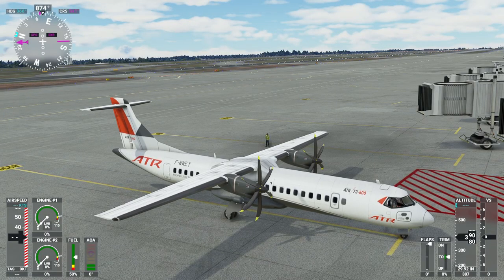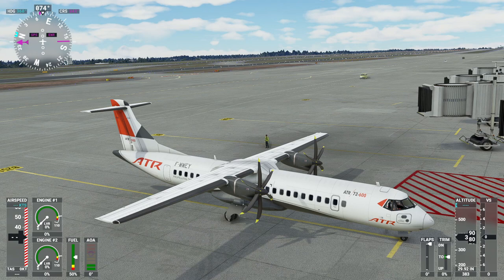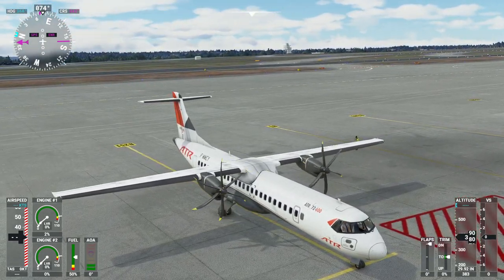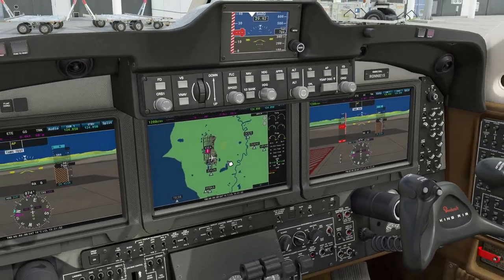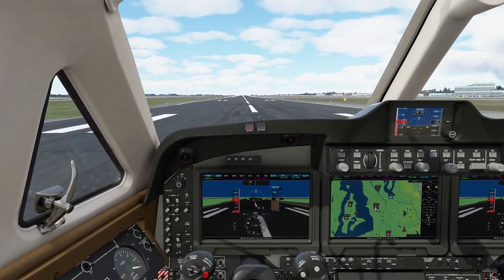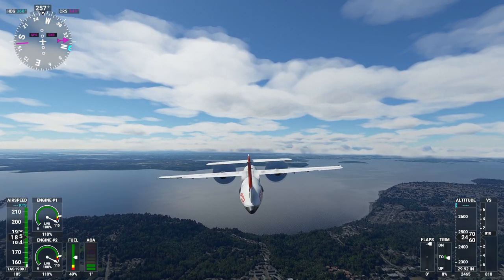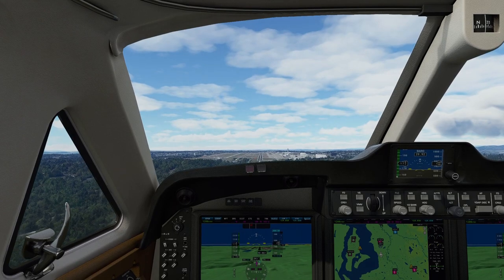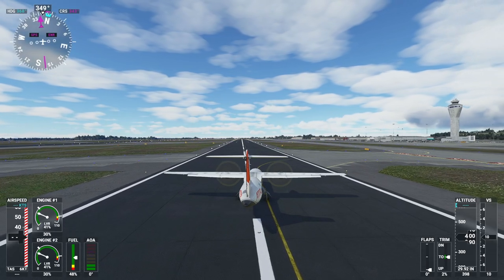Another FREE project for the ATR-72-600! Microsoft flight simulator 2020 FREE ADDON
Hey guys!
Today i wanted to showcase with you this nice project that it's getting developed by the community, hope you'll enjoy.